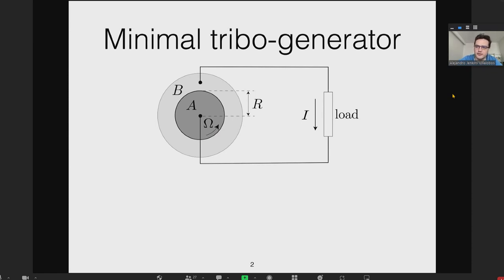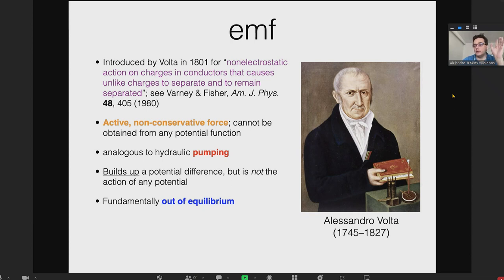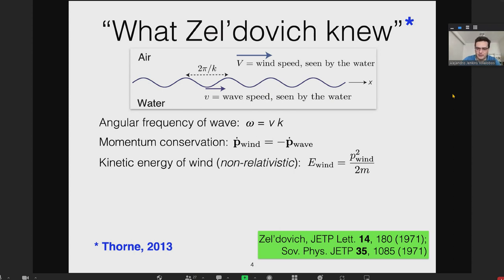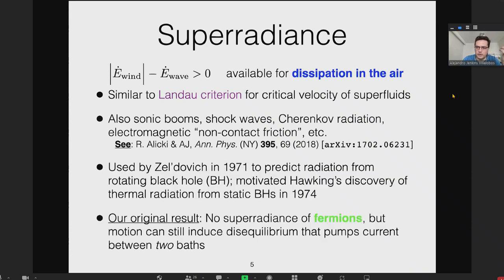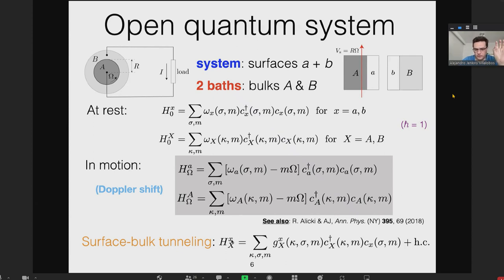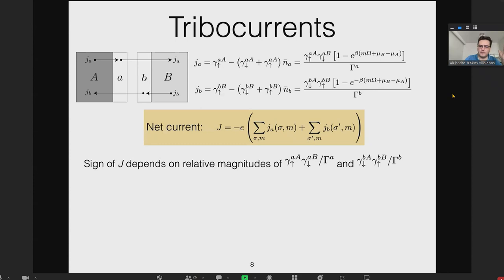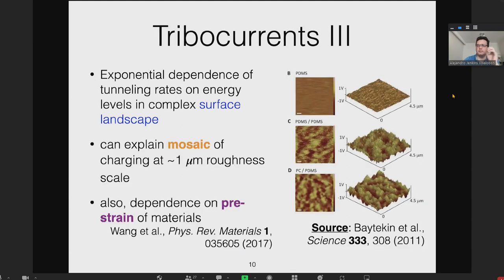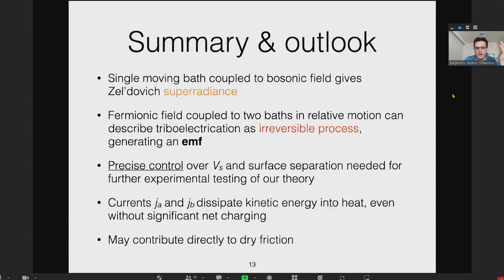Quantum Theory of Triboelectricity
Speaker: Alejandro JENKINS VILLALOBOS (International Centre for Theory of Quantum Technologies (ICTQT), Poland)